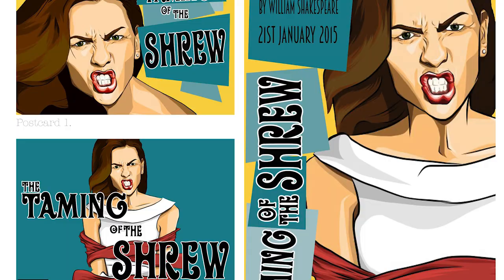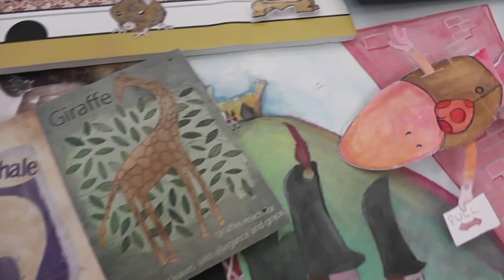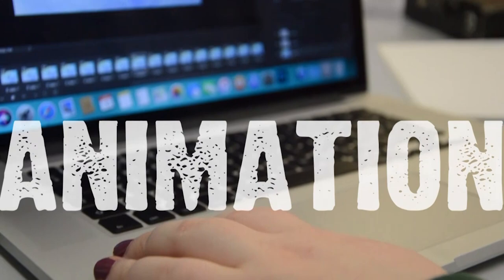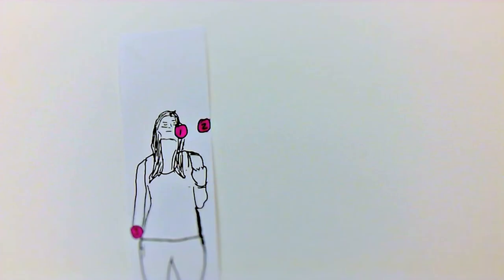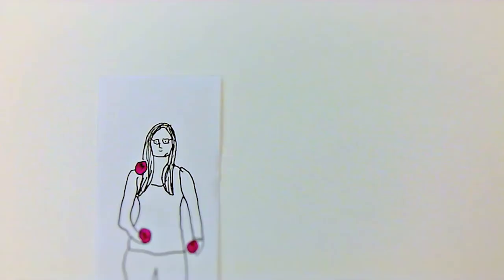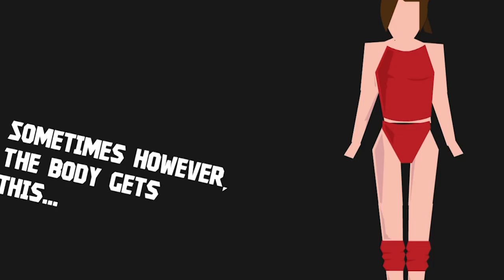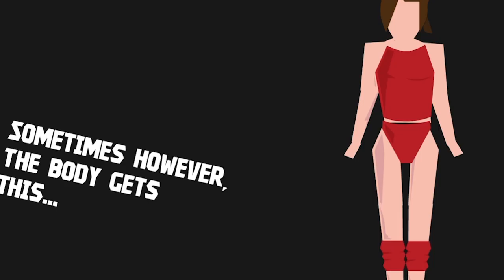Visual Communications (VISCO) at Ayrshire College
Wondering what visual communications is? Peter McClurg, longstanding lecturer in the department talks you thought it...